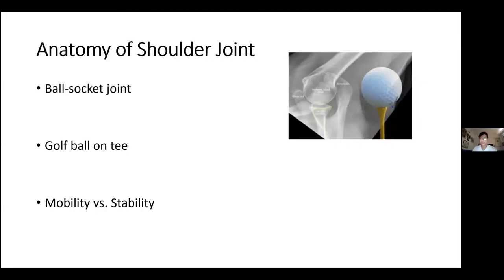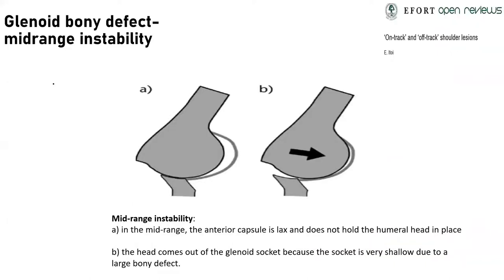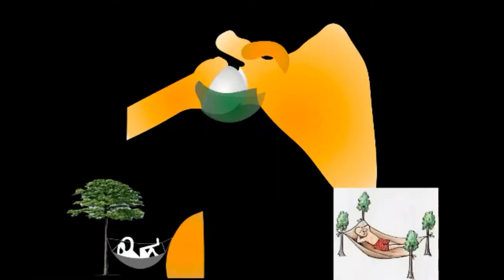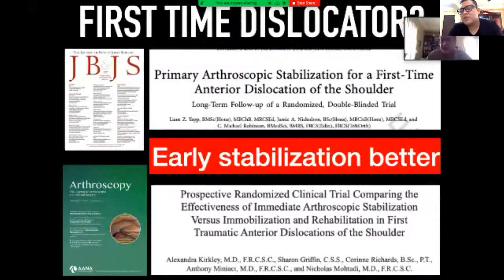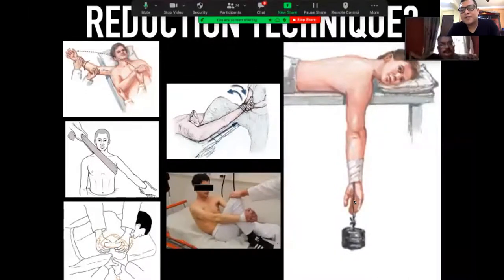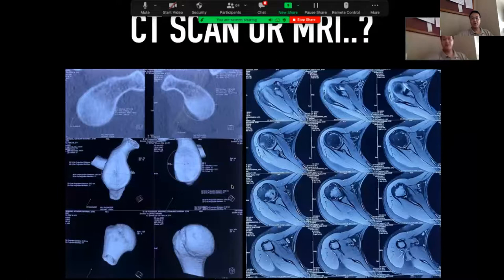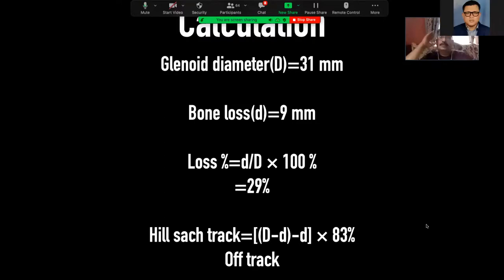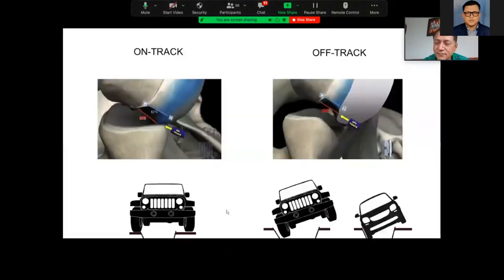ASON BIMONTHLY MEETING: SHOULDER INSTABILITY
PATHOLOGICAL ANATOMY OF SHOULDER INSTABILITY: DR. SUNIL SINGH THAPA
PANEL DISCUSSION: DECISION MAKING IN SHOULDER INSTABILITY
PANELISTS:
PROF. DEEPAK MAHARA'
DR SUDEEP MAN VAIDHYA
PROF. AMIT JOSHI
DR RAJEEV RAJ MANANDHAR
HOST: IOM